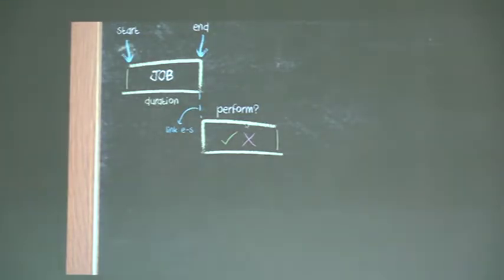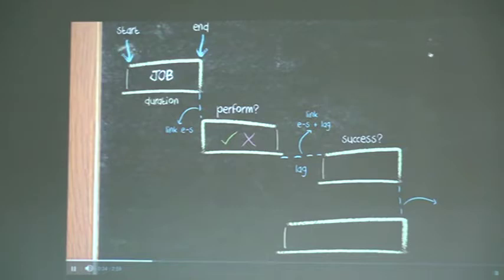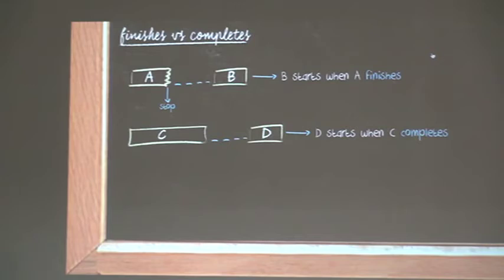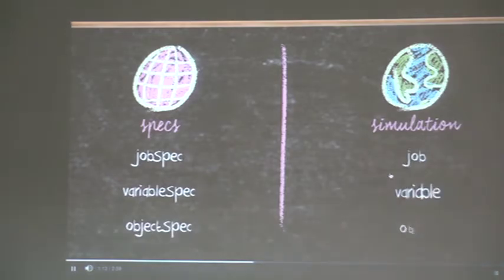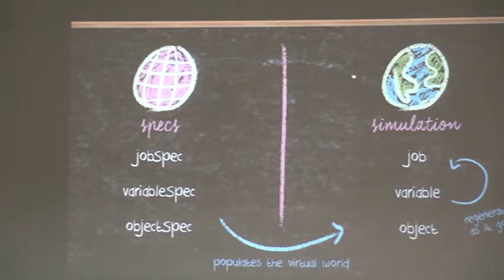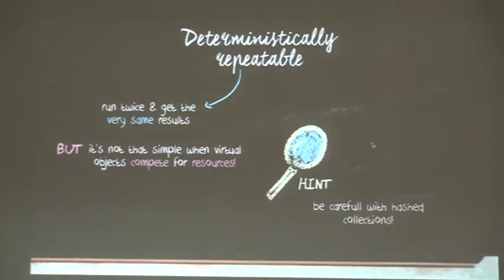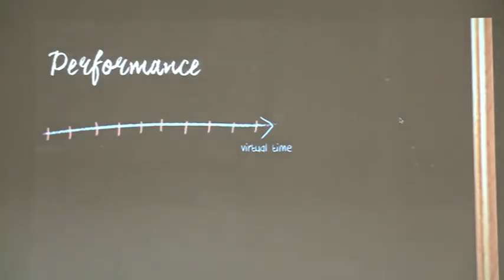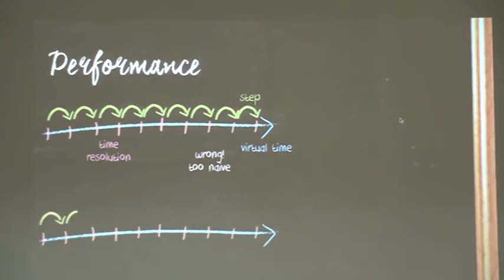Dynamic Simulations by Leandro Caniglia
Smalltalk is the natural platform for developing products that perform simulations. In this talk I will discuss the key aspects of these kinds of systems.